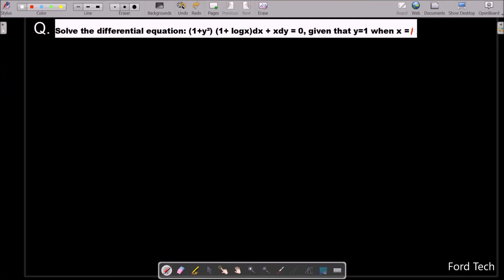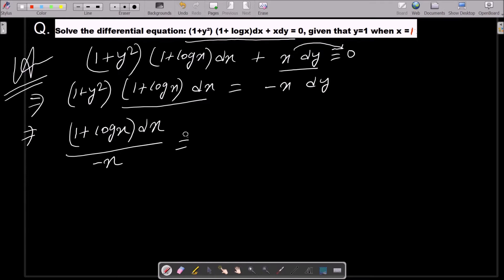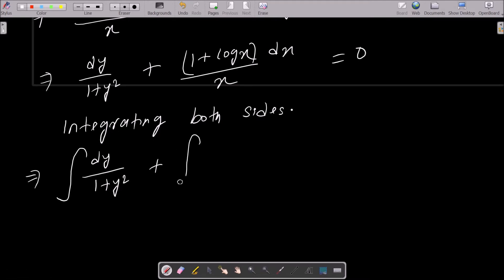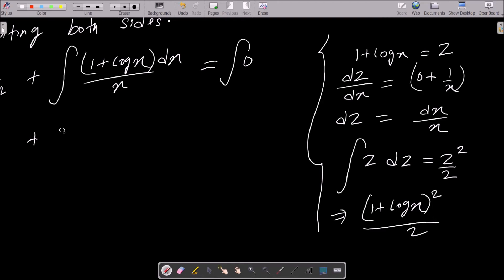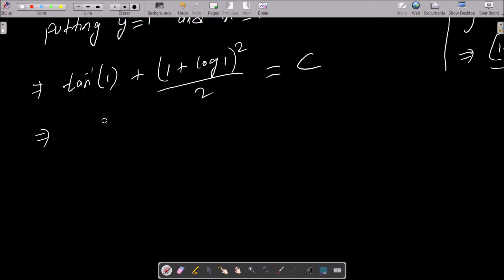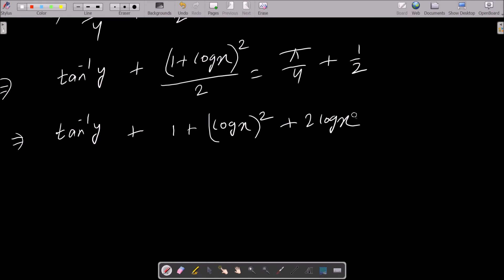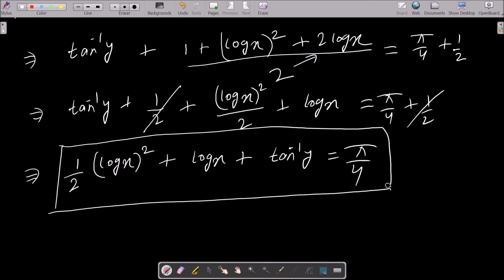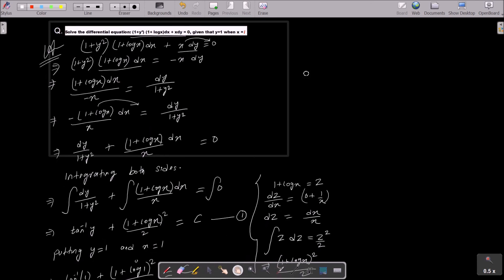Solve : (1+y²)(1+ logx) dx + x dy = 0, given that y=1​ when x = 1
Solve differential equation: (1 + y^2)(1 + logx) dx + x dy = 0

Solve the differential equation: (1 + y^2)(1 + logx) dx + xdy = 0

solve (1+y^2) (1 + logx) dx + x dy = 0 when x=1 y=1

Solve differential equation:(1+y²) (1+ logx)dx + xdy=0, given that y=1​ when x = 1